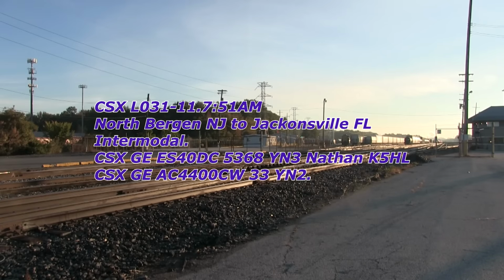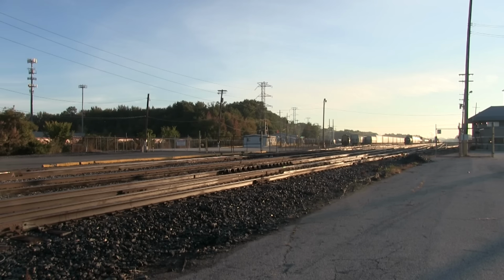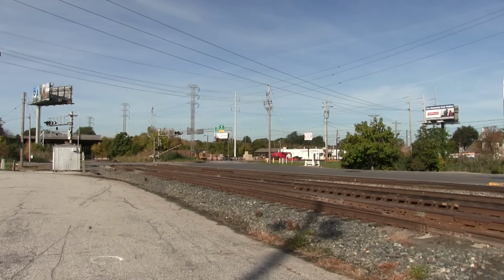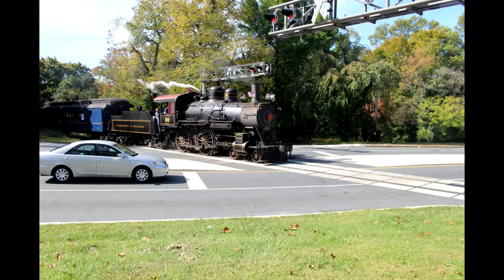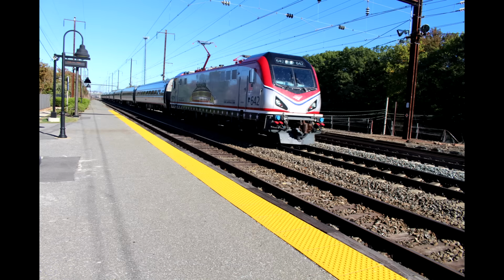HD Railfanning in Delaware and Maryland with Narration 10 11 15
On October-11-2015,i took a trip down to the Delaware and Maryland Area.I Visited the CSX Philly sub and managed to catch CSX K145-10 With a Trio of BNSF SD70 Variants, CSx L031-11 and Q217-11 with ES40DCS YN3,AC4400CW YN2 pairs,CSX S216-10 With a CSX ES44AH and CEFX SD40M-2 and Finally Q301-10 with a pair of CSX ES44ahs.We then visited the Wilmington and Western railroad where we caught their train tourist train with their 4-4-0 American 98  up front with a Logging Three Chime and SW1 114 in the back with a Leslie RS3L.Finally we visited the Amtrak Northeast Corridor and Caught three ACS-64s.The last train was Amtrak 642,the Amtrak Veteran's Unit.Enjoy this video and thanks for watching!